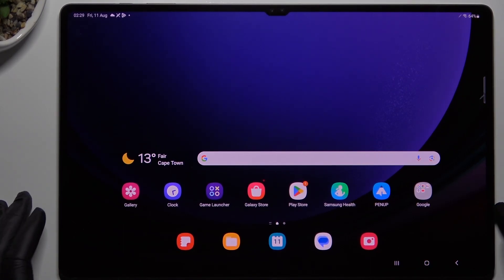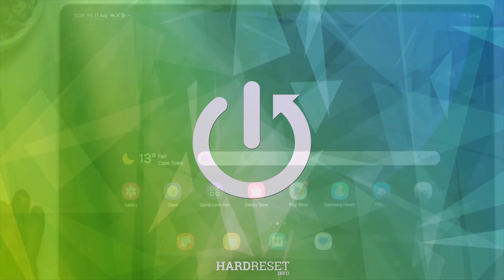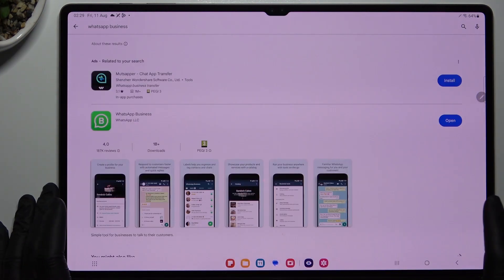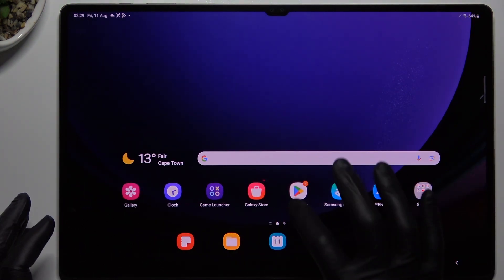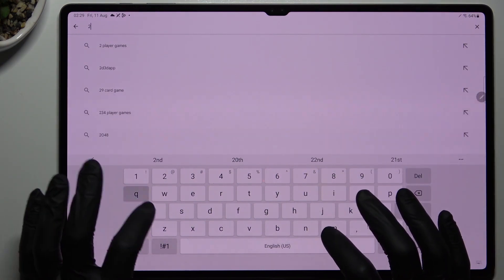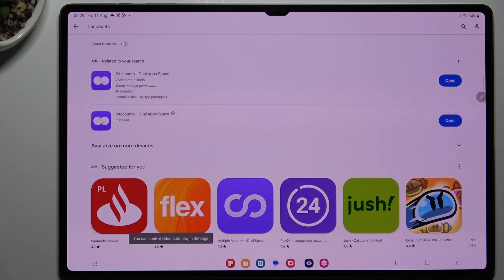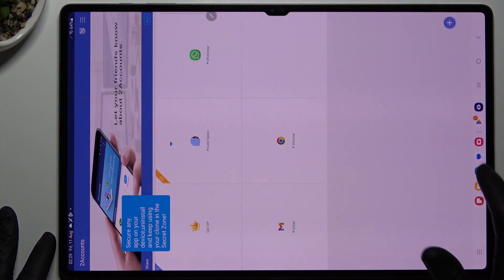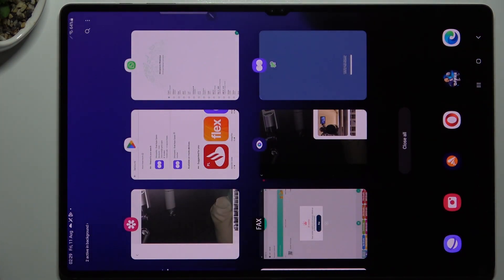How To Install 2 Whatsapp Apps On SAMSUNG Galaxy Tab S9 Ultra? - Dual WhatsApp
Learn more about SAMSUNG Galaxy Tab S9 Ultra
In this comprehensive and practical video tutorial, we demonstrate how to install two WhatsApp apps on your SAMSUNG Galaxy Tab S9 Ultra Android tablet. Having multiple WhatsApp accounts can be convenient for separating personal and professional communications or managing different phone numbers.

How to install 2 WhatsApp apps on SAMSUNG Galaxy Tab S9 Ultra
SAMSUNG Galaxy Tab S9 Ultra dual WhatsApp installation tutorial
Setting up two WhatsApp accounts on SAMSUNG Galaxy Tab S9 Ultra: Step-by-step guide
How to use multiple WhatsApp on SAMSUNG Galaxy Tab S9 Ultra